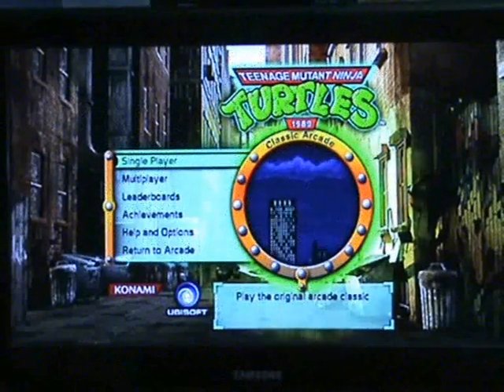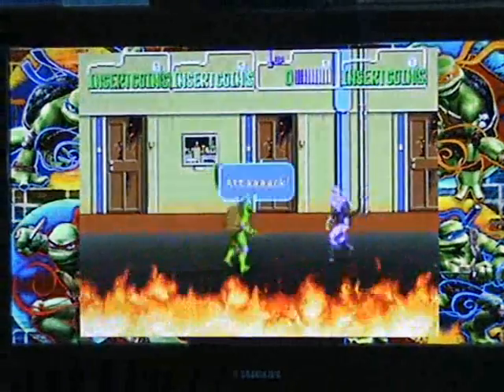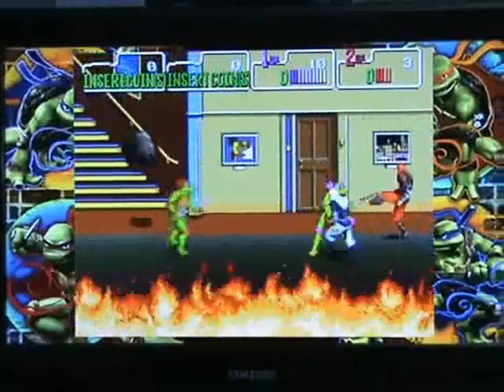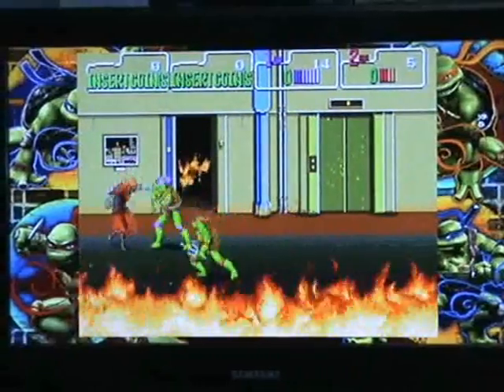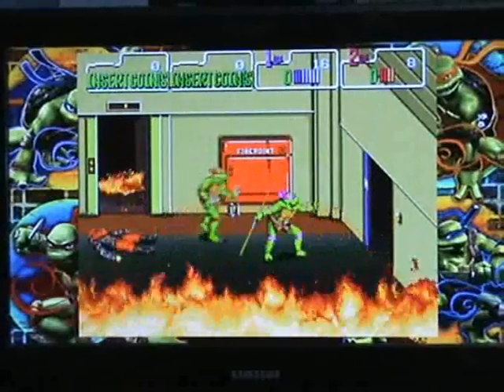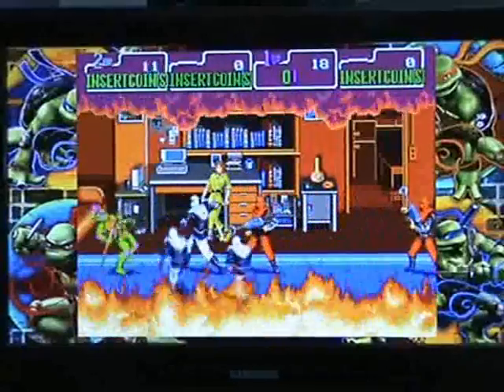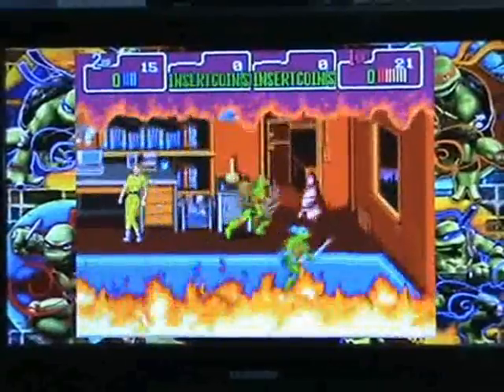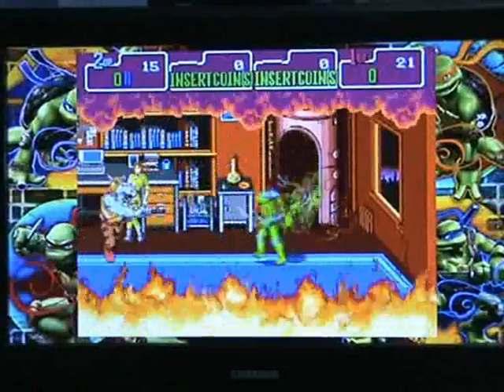Teenage Mutant Ninja Turtles XBL:A Review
This is a review of Teenage Mutant Ninja Turtles. Currently available to download on the X-BOX 360'S X-BOX Live Arcade service.